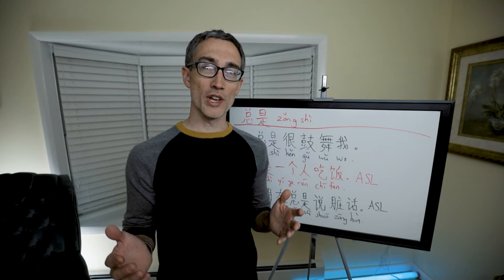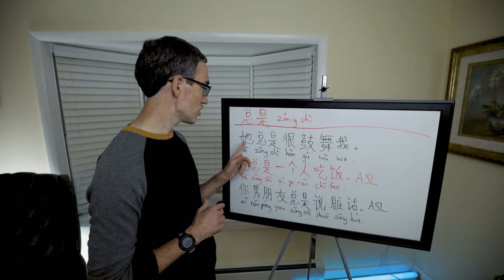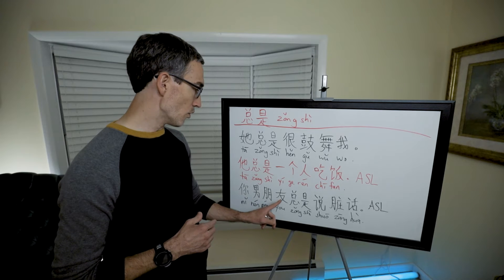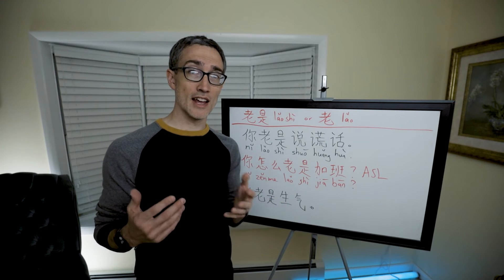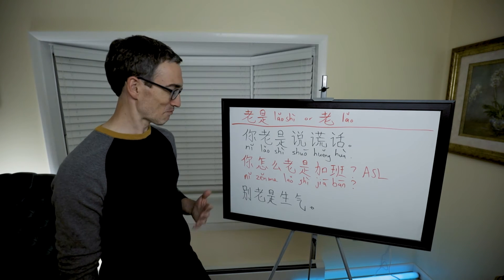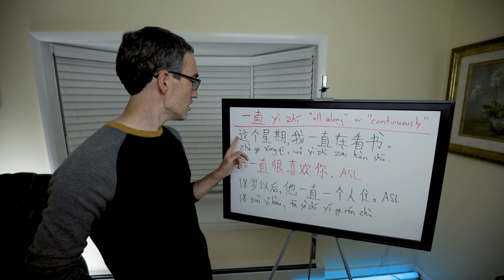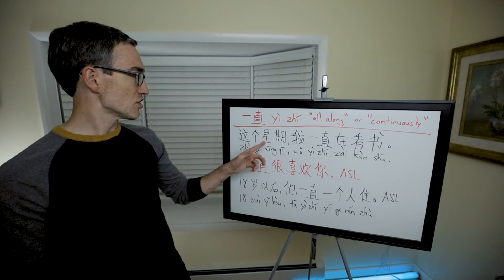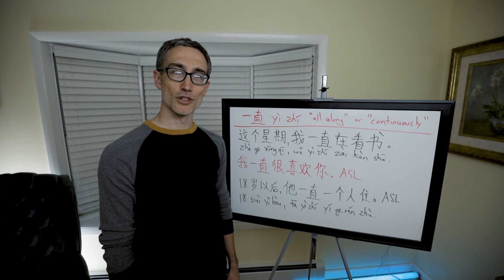HSK Grammar Course Video #74 HSK 3 Week 2 Day 4 Three Ways to Say Always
Using 总是 (zǒngshì) to say "always" in Chinese
Using 老是 (lǎoshì) to say "always" (with a negative tone) in Mandarin
Using 一直 (yìzhí) to say "all along" or "continuously"

Exercises: (to be completed in Pinyin and/or Chinese characters):
* Write 2 sentences using 总是 (zǒngshì).
* Write 2 sentences using 老是 (lǎoshì).
* Write 2 sentences using 一直 (yìzhí).

Keep up the good work! 继续努力！